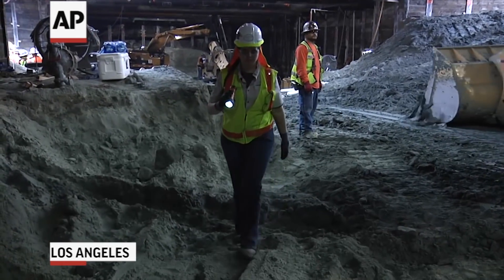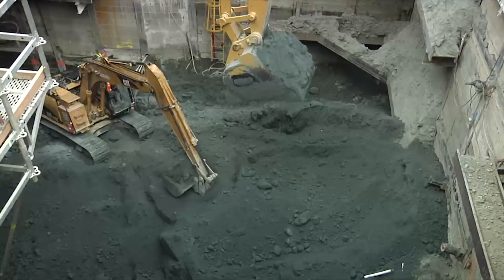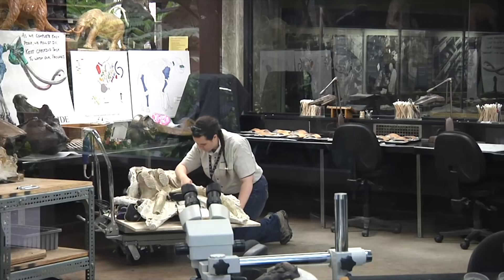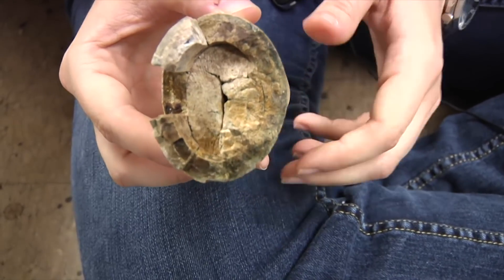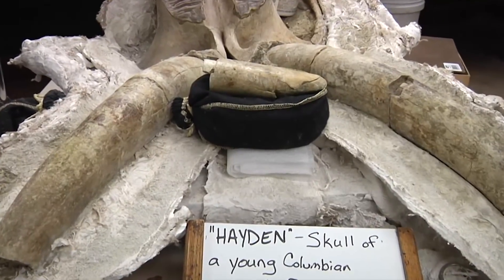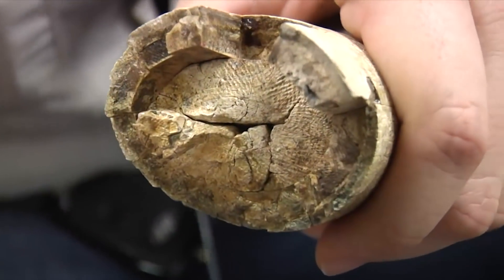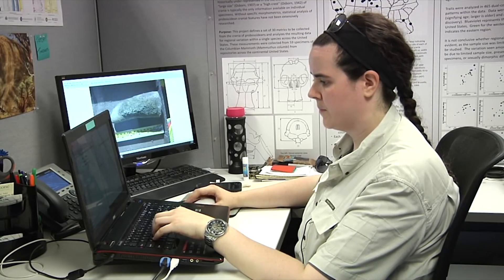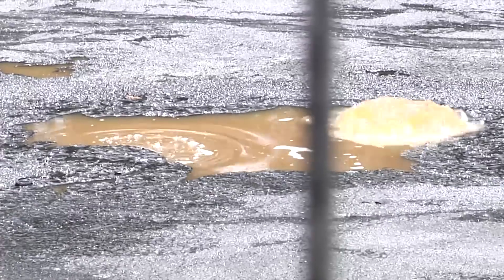Subway Scientist Seeks Fossils Under Los Angeles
The Los Angeles subway system is expanding and so too are the number of prehistoric fossils being recovered as crews dig beneath the city. Paleontologist Ashley Leger is on hand during the process to preserve fossils. (Dec. 11)